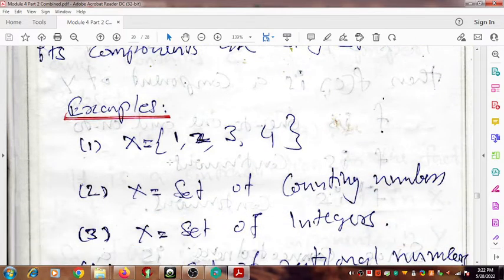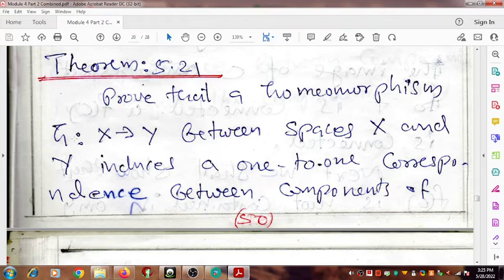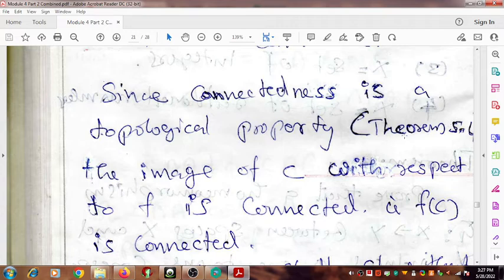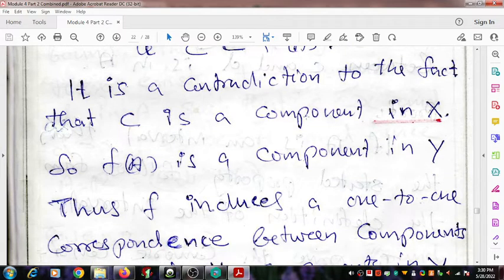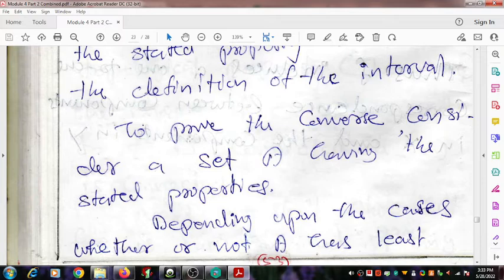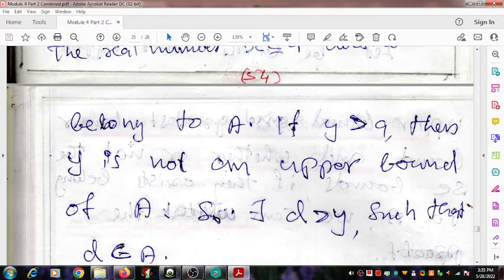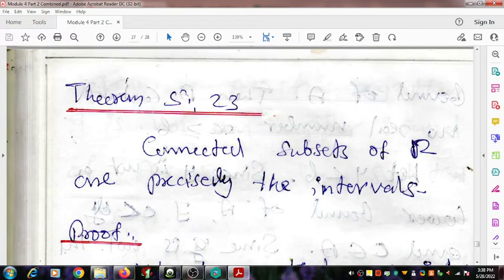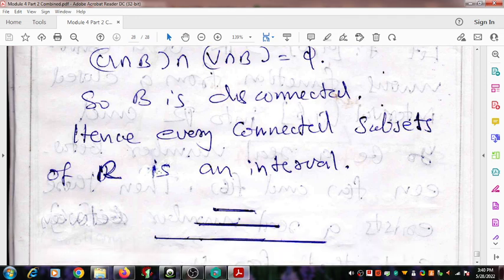Connectedness and the Real Line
Topology: Connectedness and the Real Line